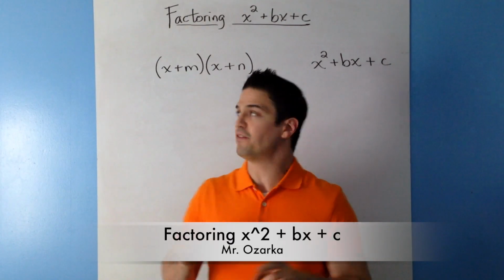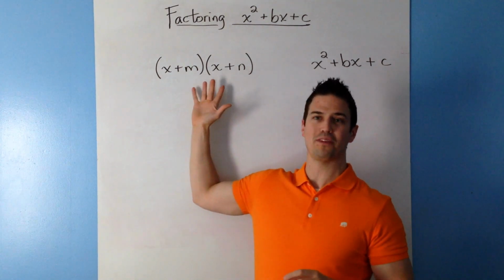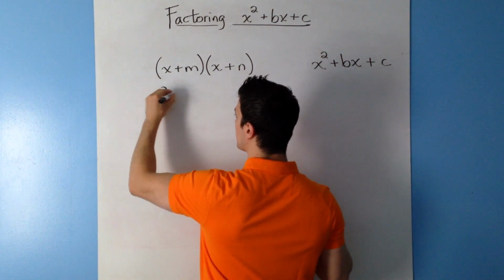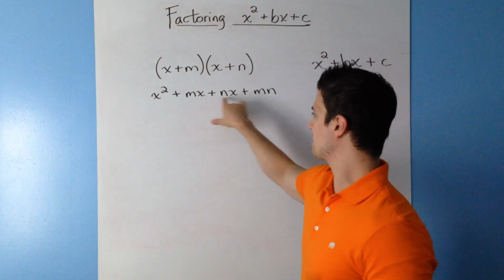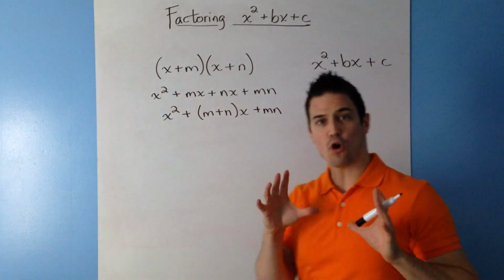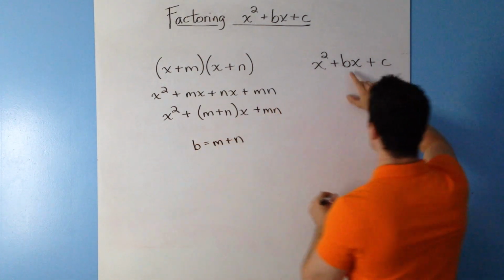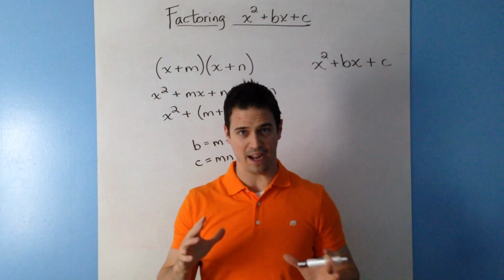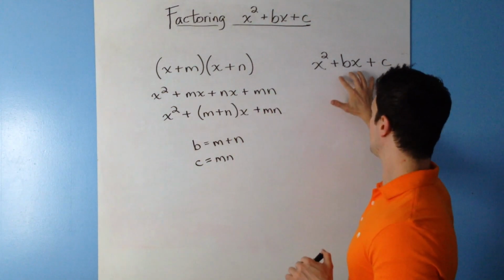Factoring x^2 + bx + c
Brief tutorial on